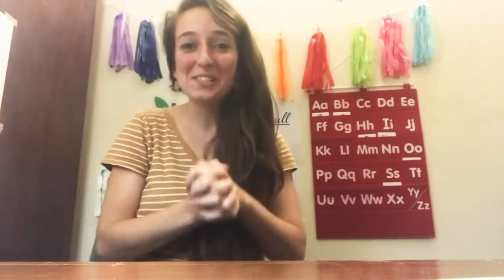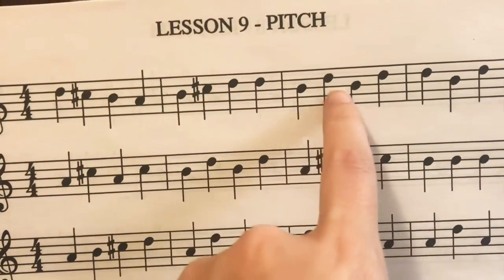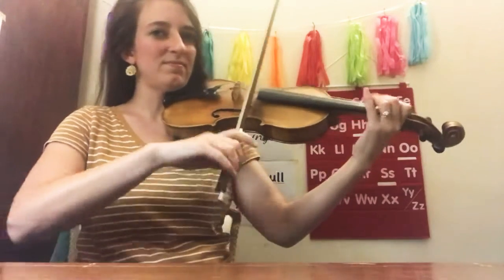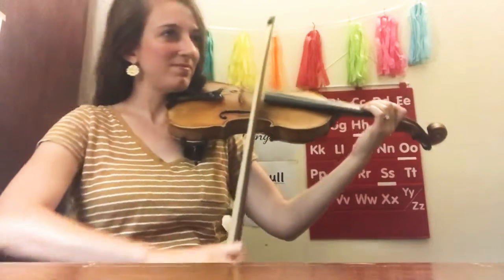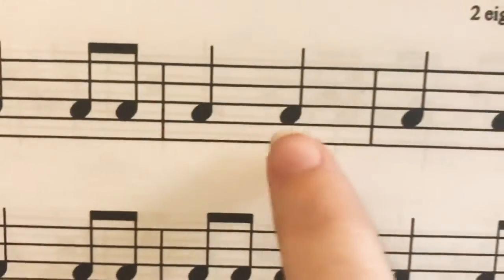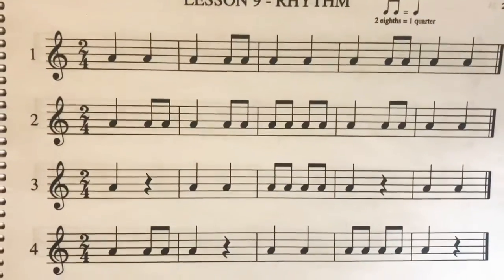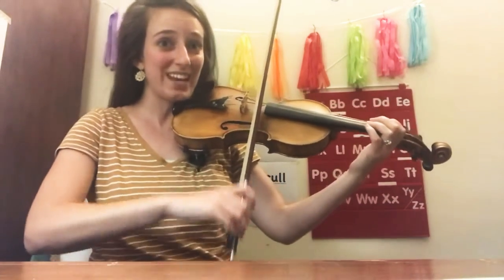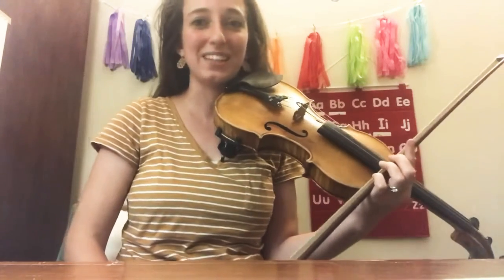“I Can Read Music” Violin Volume 1: Lesson 9 Pitch and Rhythm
A beginning violin lesson in note reading!